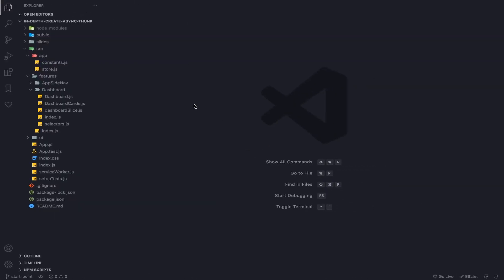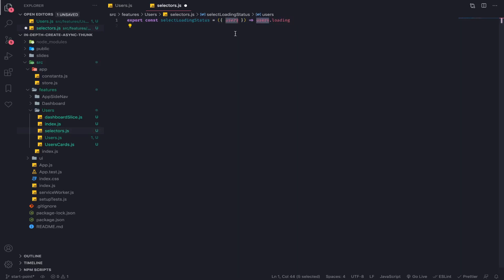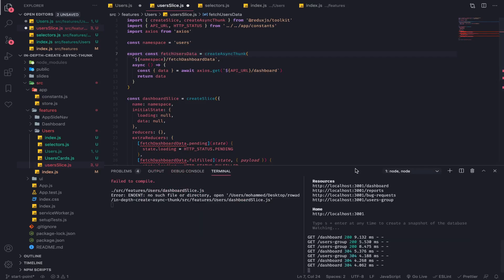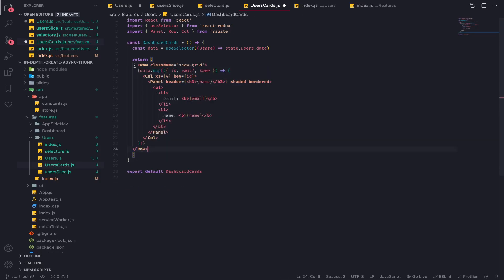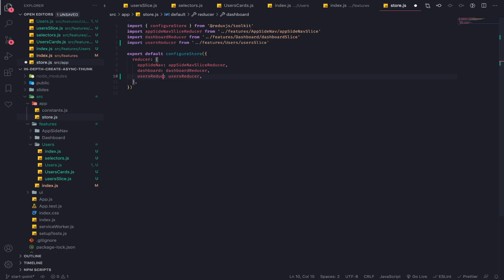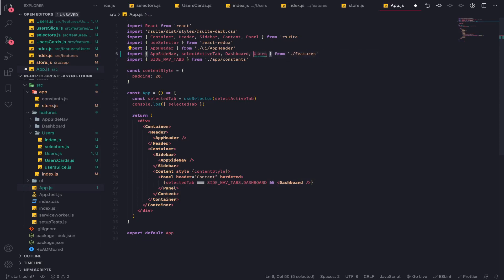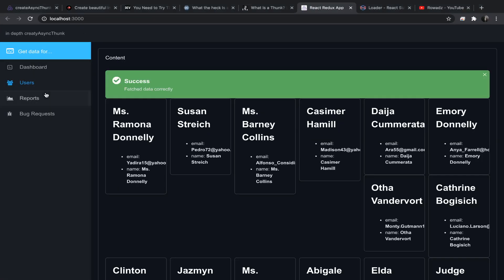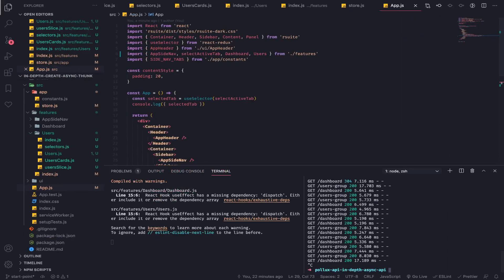05 - Implementing the other tabs - redux toolkit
In this series, we'll be going through the createEntityAdapter API and use it with createAsyncThunk

DOCS and links:
pollux: